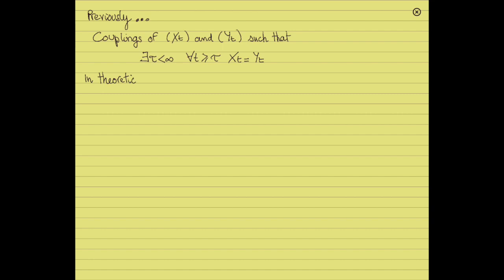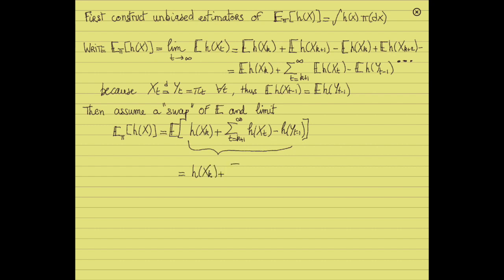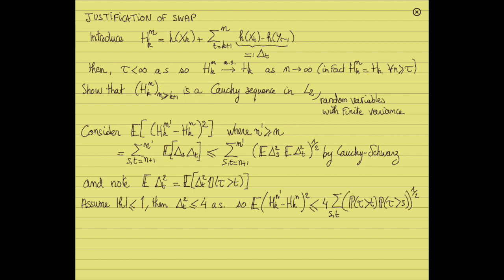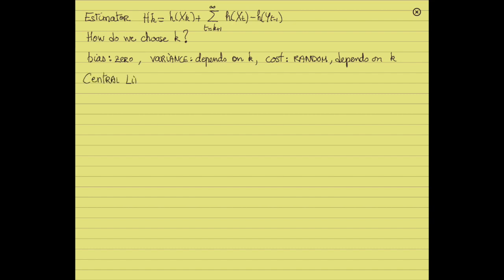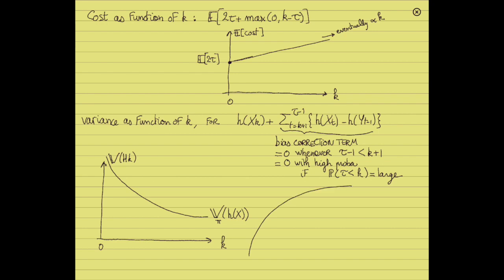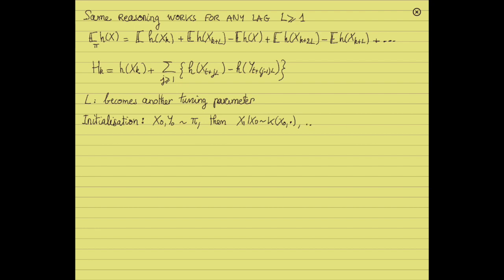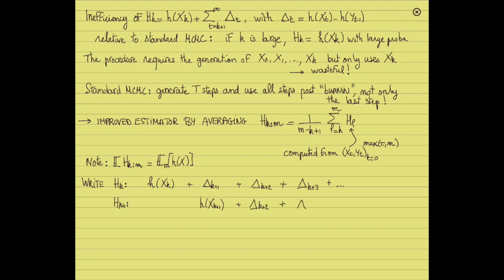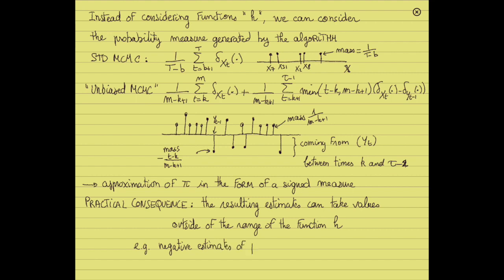STAT 248 Video 9